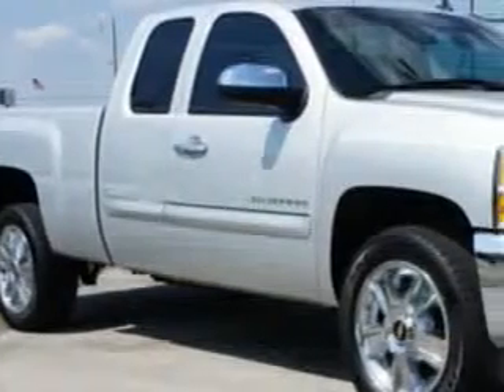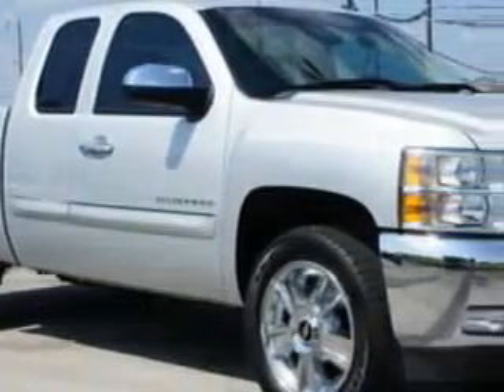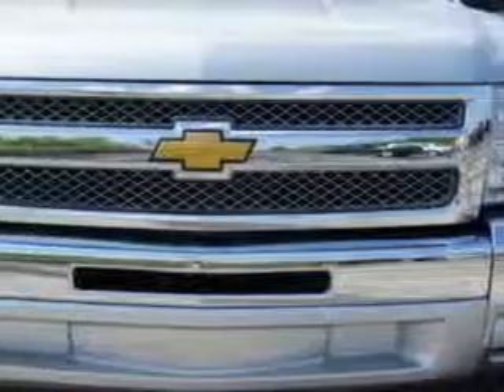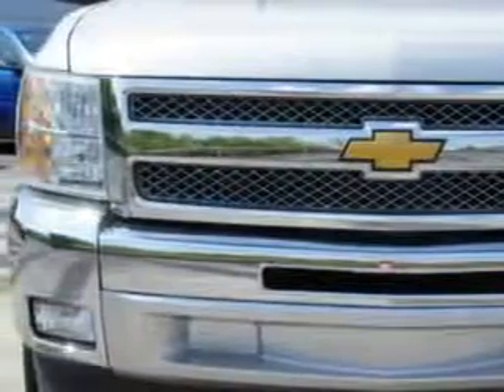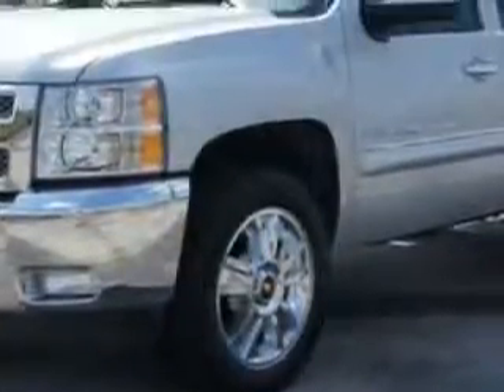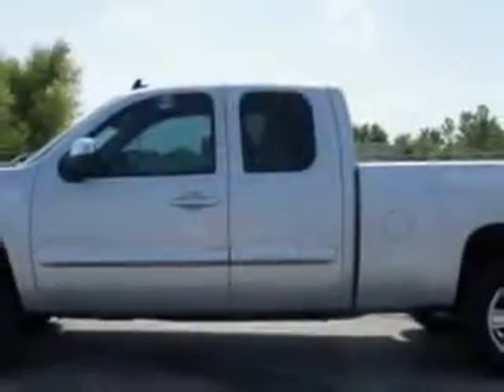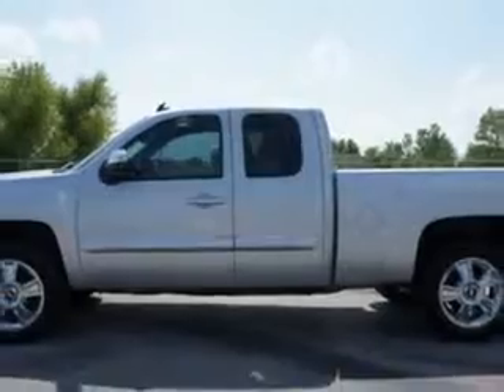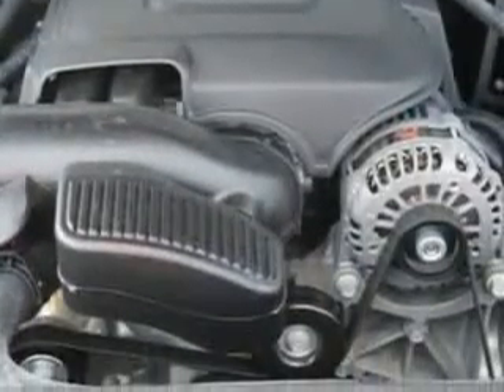2013 Chevrolet Silverado 1500 Riverside Autoplex of Muskogee Muskogee, OK 74401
Chevrolet Silverado Riverside Autoplex of Muskogee knows you want more in a car. You have a purpose for your vehicle. You will love this Silver Ice Metallic Chevrolet Silverado 1500 Extended Cab Pickup, equipped with an 8 Cylinder engine and an automatic transmission.
MILES:  7,978
VIN:1GCRCSE0XDZ115421

1711 West Shawnee
Muskogee, Oklahoma 74401